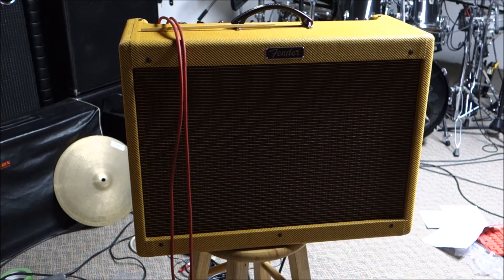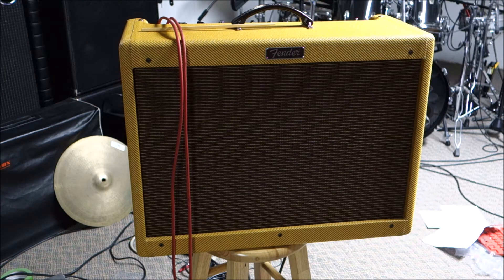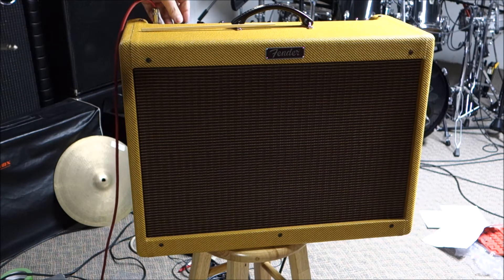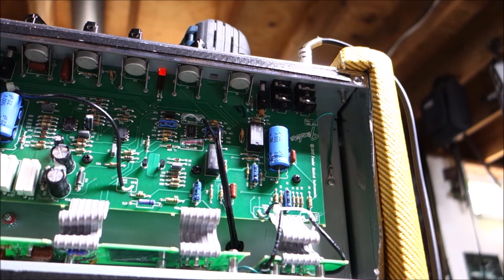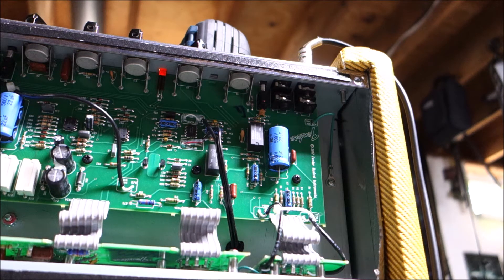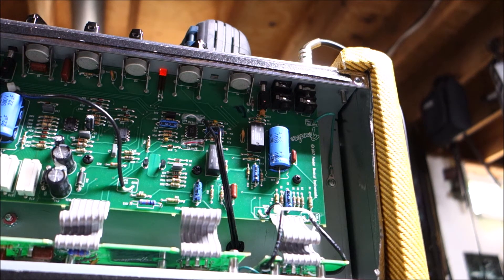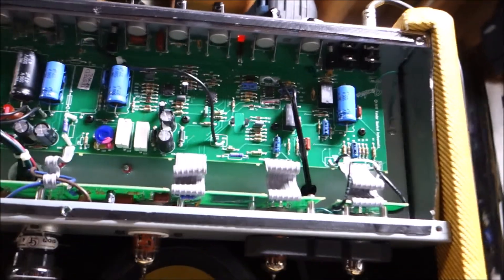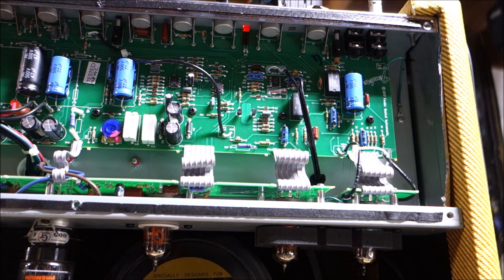Fender Blues Deluxe Re-Issue........ Easy repair.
Well,  this was easy.  I can't find anything further with this amp.   Fender's cost cutting makes me sad.